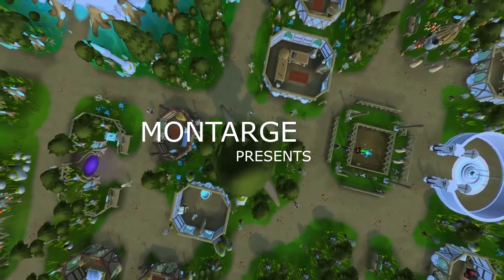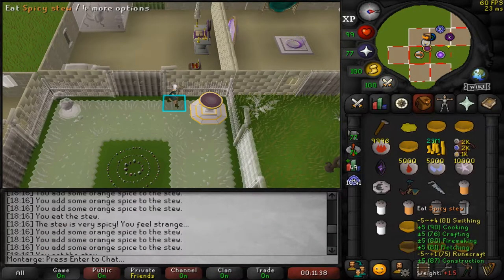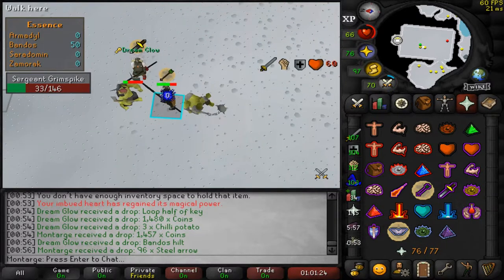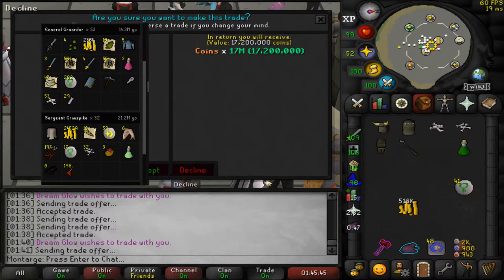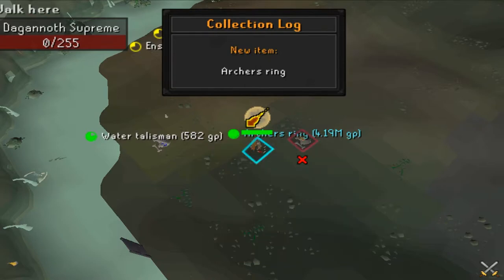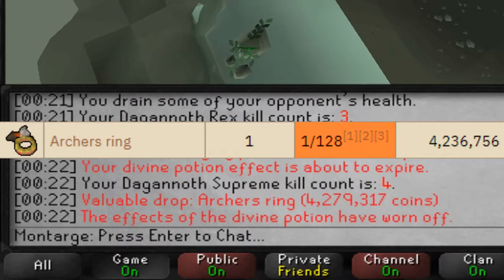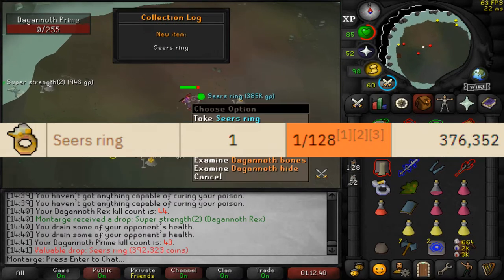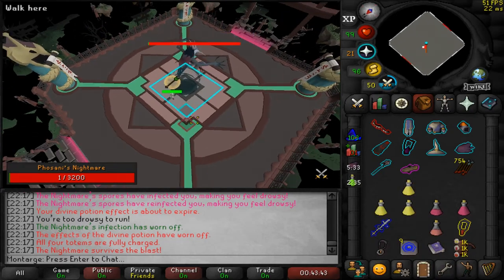GOT A PET IN 19 KC?!?! (#4) [Chasing Wealth]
Still proving to you how I am the biggest OSRS spooned player right now!

Track: Papa Khan - Wounds [NCS10 Release]